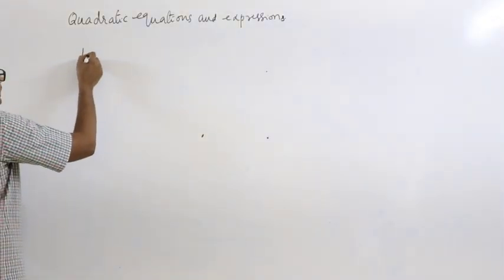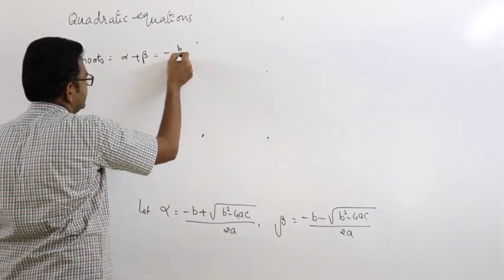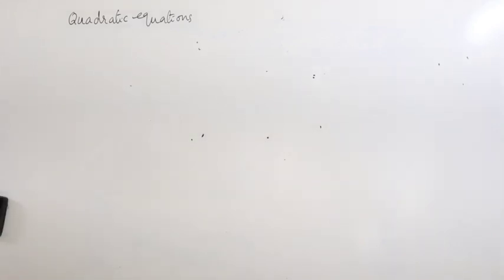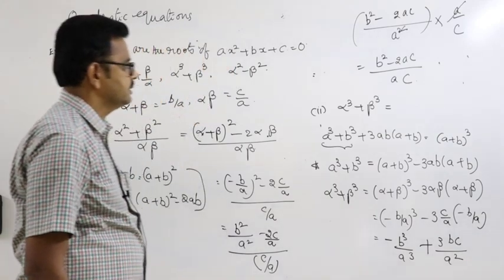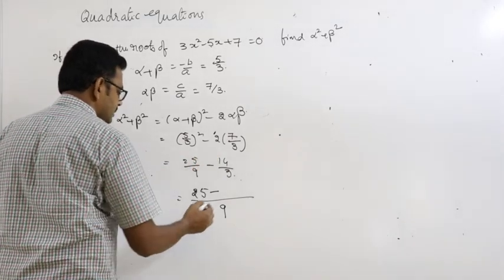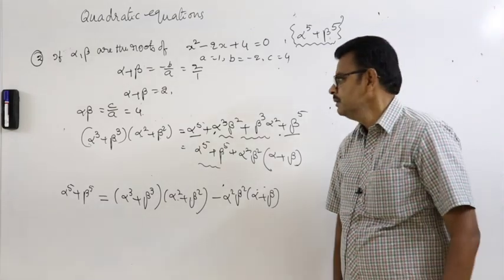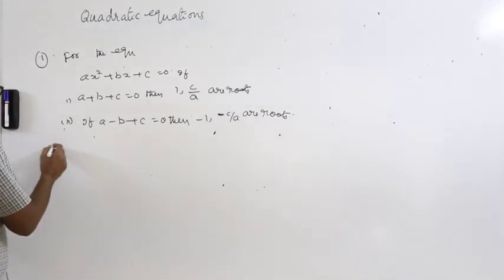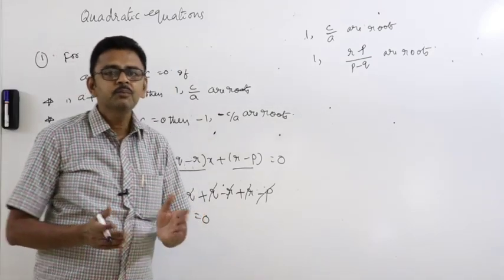NSR IMPULSE VIDEO CLASS#jr math's fundamentals#L12